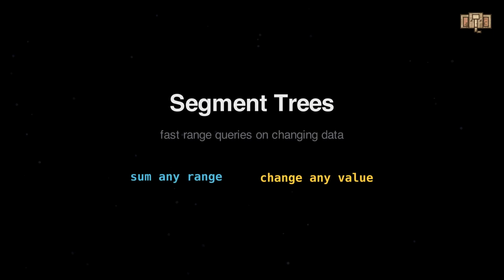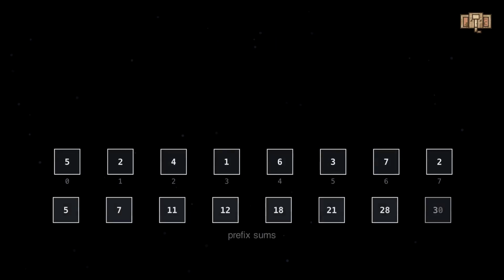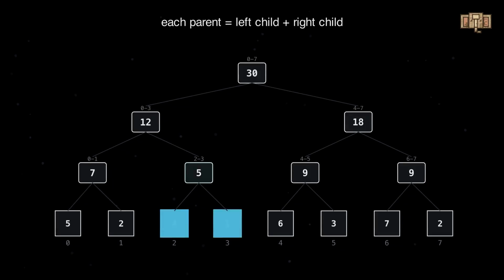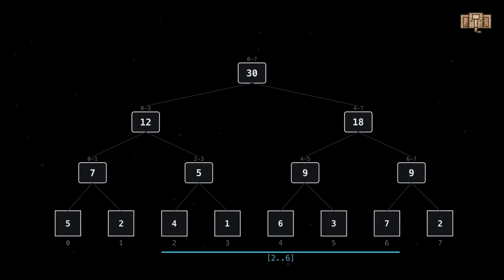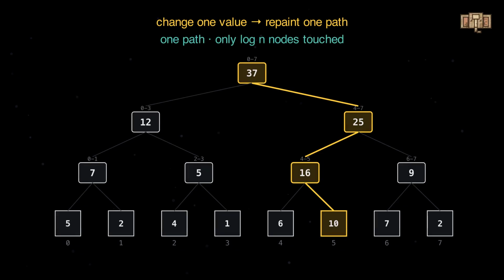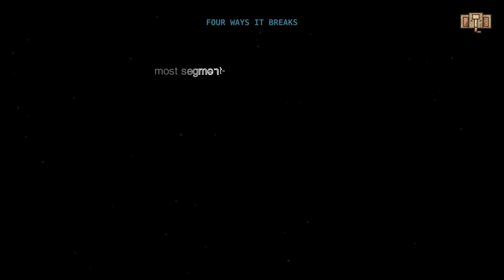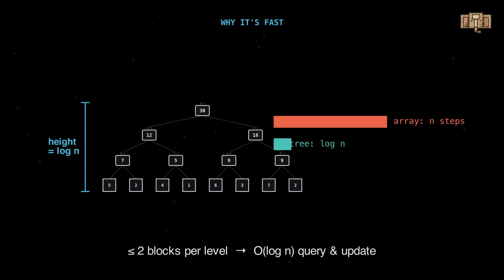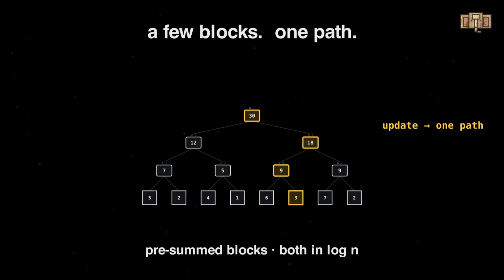Segment Trees, Visualized — Range Queries & Updates in O(log n)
Sum any range of an array — fast. Then change a value, and sum any range again — still fast. Most data structures give you one or the other; the segment tree gives you both, each in about log-n steps. This is the whole idea, built up visually.

The trick: pre-sum every power-of-two block of the array and stack those blocks into a tree. Then any range is a handful of pre-made blocks glued together, and any update repaints just one path from a leaf to the root.

End to end, nothing skipped:
• Why the naive scan and prefix sums each fall short (fast reads xor fast writes)
• Pre-summed blocks → a tree, built bottom-up
• A range query that touches only a few blocks — watch it light up
• A point update that repaints a single root-to-leaf path
• The query, walked line by line, traced live on the tree
• Four gotchas that quietly break it
• Why query and update are both O(log n)
• Beyond sums: range min, max, gcd, and lazy range updates

Rudrite Academy is the structured on-ramp to coding interviews for career-switchers and non-CS engineers. Learn it, practise it on 500+ problems, and remember it:

New explainers weekly.

Timestamps:
0:00 - What is a segment tree?
0:18 - The two asks: query + update
0:39 - The slow scan
0:57 - Prefix sums — and the trap
1:23 - Pre-summed blocks
1:43 - Build it bottom-up
2:06 - A few blocks cover any range
2:34 - Worked query: sum 2 to 6
2:59 - Change one value, fix one path
3:30 - The query, line by line
4:11 - Four ways it breaks
4:45 - Why it's O(log n)
5:14 - More than sums
5:38 - Recap